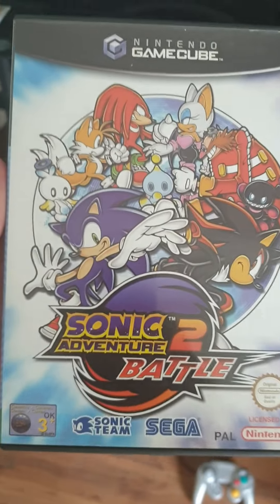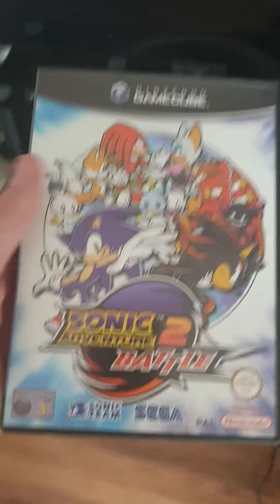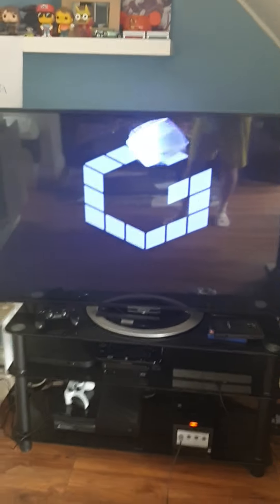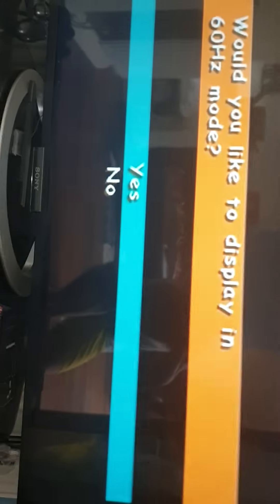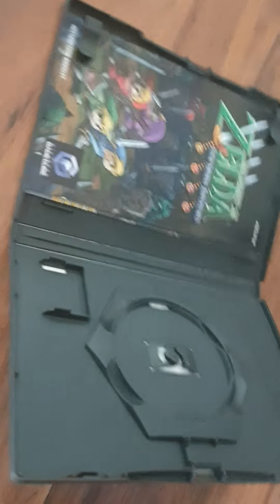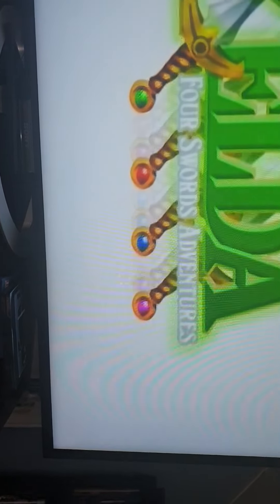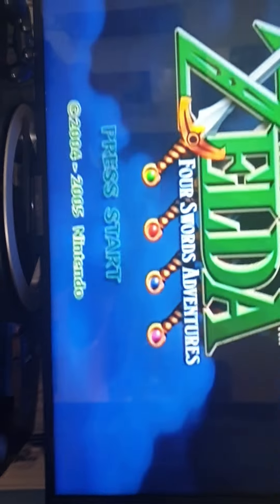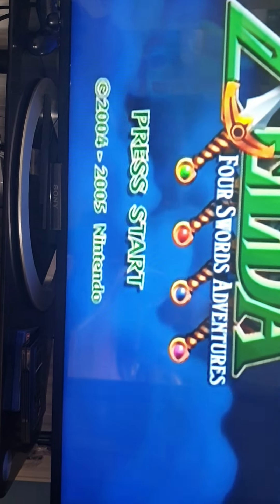Nintendo Gamecube First Test of console and four games.